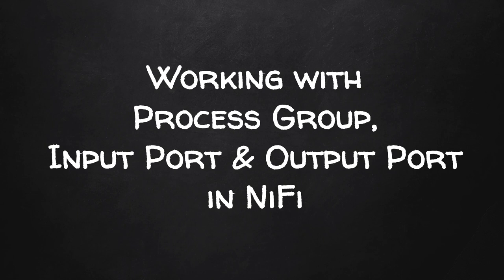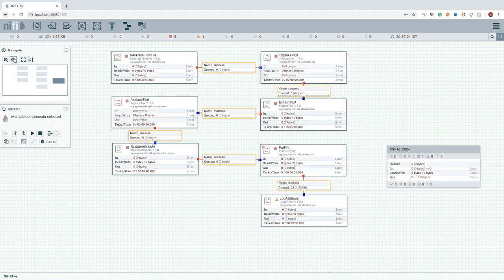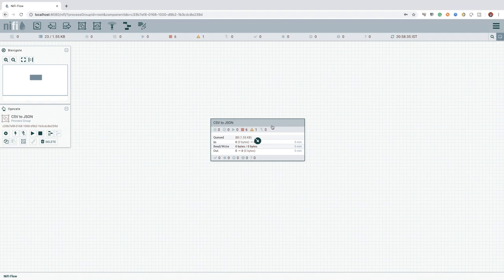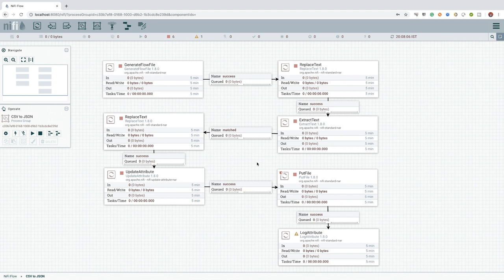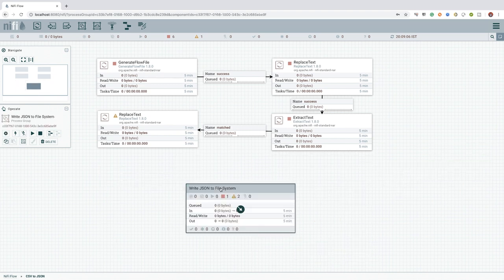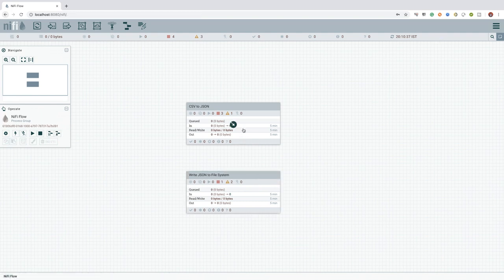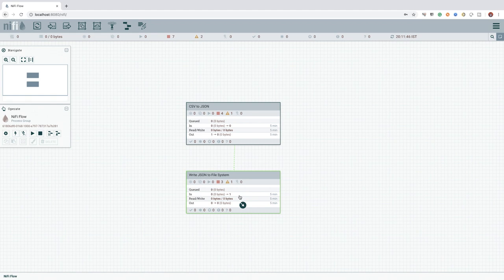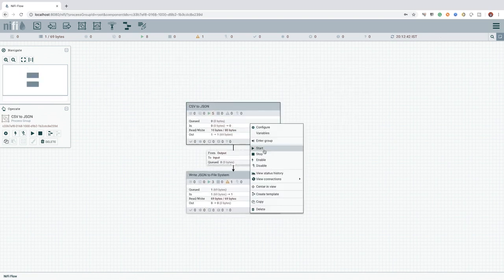Apache NiFi Tutorial - Complete Guide (Part 16) - Working with Process Group, Input & Output Port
Apache NiFi Tutorial - Complete Guide (Part 16)  - Working with Process Group, Input Port & Output Port
How to apply and understand Apache NiFi is the best to use, powerful, and reliable system to process and distribute data. In this video series, you Learn with me (Manoj) how to use Apache NiFi easily. This Free Guide will show you exactly how to manipulate Apache NiFi to all the maximum capabilities. Some of the high-level capabilities and objectives of Apache NiFi include a Web-based user interface, Highly configurable, Data Provenance, Designed for an extension, and well secure.

► Try Audible and Get One Audiobook FREE Every Month
► Try Kindle and Get 30-day FREE Trials
► Try Prime and Get Unlimited FREE Fast Delivery, Videos, Music & more

► Prepare for System Design Interview (Best Selling Book)
► Prepare for Coding Interview (Best Selling Book)

► Introduction to Algorithms by Thomas H. Cormen
► Algorithms by Robert Sedgewick
► The Art of Computer Programming by Donald E. Knuth

Follow me on other social media platforms to get regular updates.